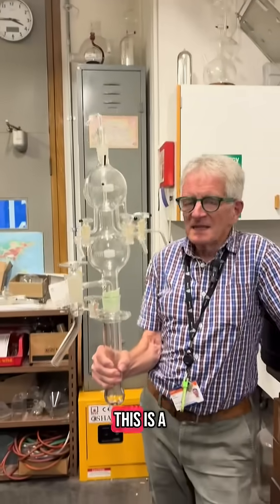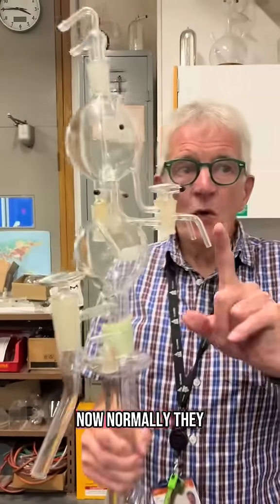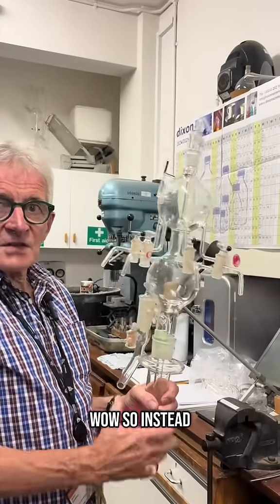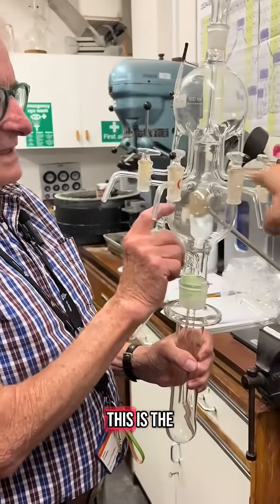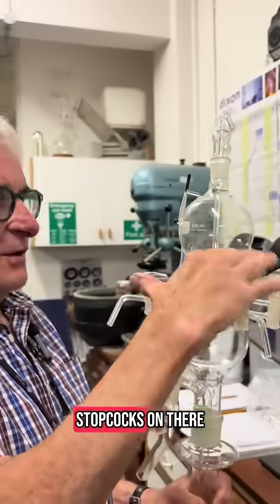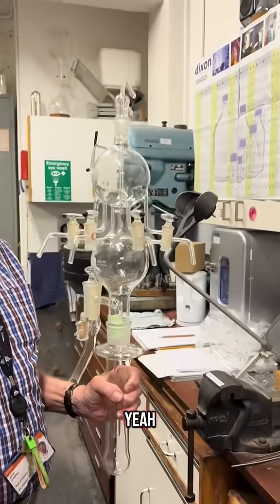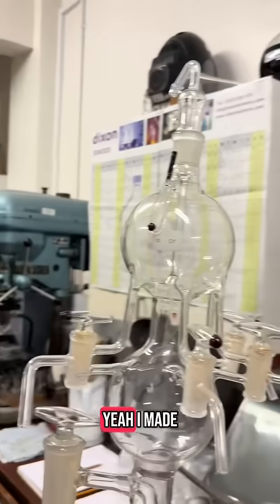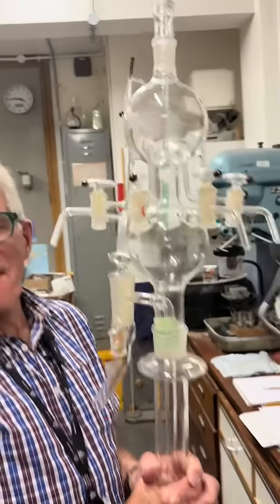Vertical Schlenk Line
This is one of John's favourite objects in his workshop. A vertical schlenk line.